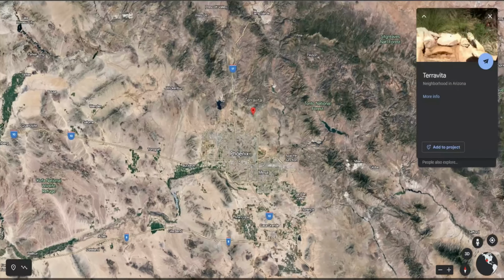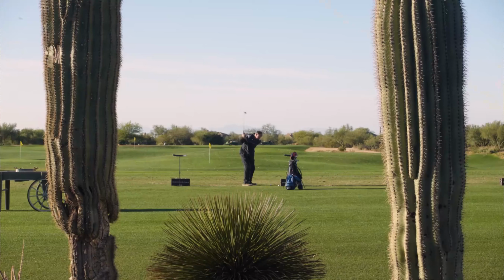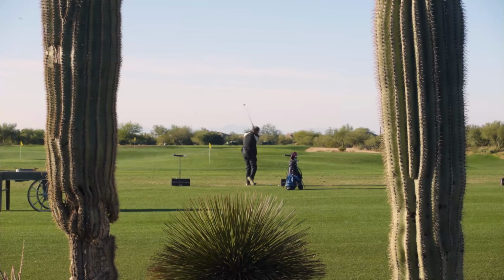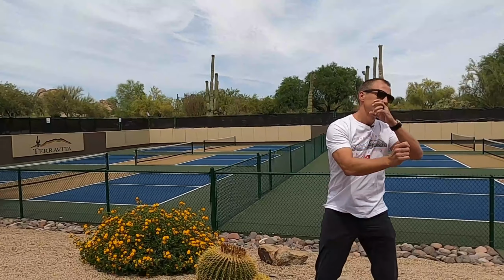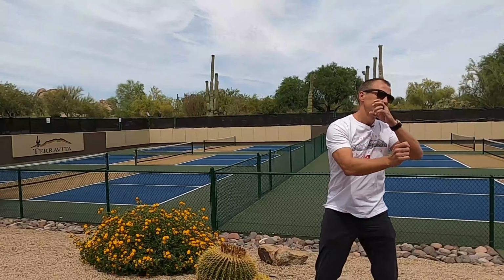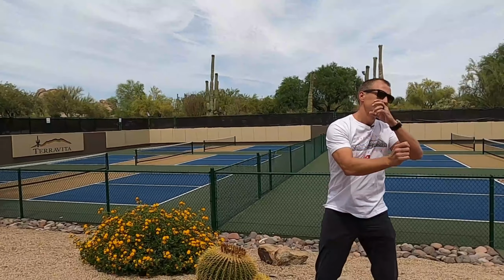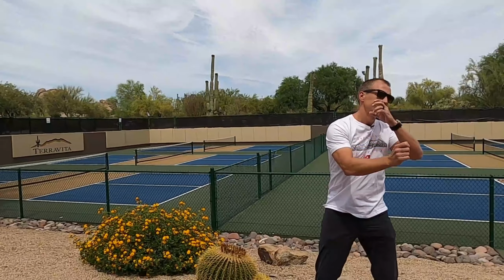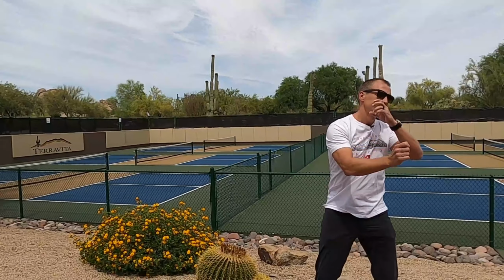Living at Terravita Country Club | Living in Scottsdale, AZ | Full Neighborhood Tour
In this video, Kelly Cook, team lead of Cook & Associates Real Estate Advisors and host of this YouTube Channel - Everything Phoenix by Kelly Cook will take you on an exclusive tour of Terravita Golf and Country Club in Scottsdale, Arizona. Terravita Country Club is perfect for those looking for a permanent relocation from the midwest, a second home or for any outdoor enthusiast. At Terravita Country Club you can play golf, pickleball, tennis and MORE! From their 23 niche neighborhoods to the single family residences, there's something for everybody at Terravita Country Club! Known as one of the more affordable Golf and Country Clubs in Scottsdale, this is a video you won't want to miss! You can even drive your Golf Cart from your home to the course instead of hopping in your car! Come along as we take you on this exclusive tour inside the gates of Terravita Country Club! LET'S GO!

📅 Schedule a Free 30 minute Discovery Session with Kelly Cook and Cook & Associates Real Estate Advisors to take the first step towards your dream life

Interested in learning more about Living in Scottsdale? Check out some of our other videos below! 👇

*Are you Relocating to the Greater Phoenix, AZ Area? Looking to Buy? Search the MLS like an Agent, click below!

*Thinking of Selling and Unlocking your homes equity? 🤔